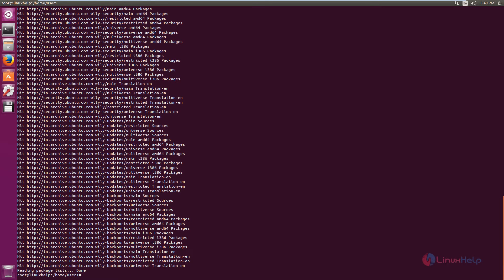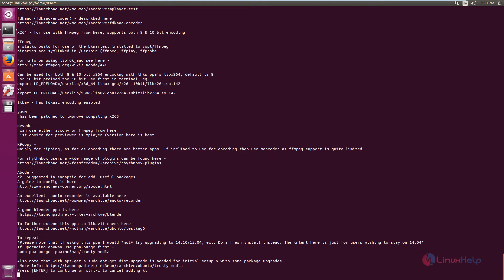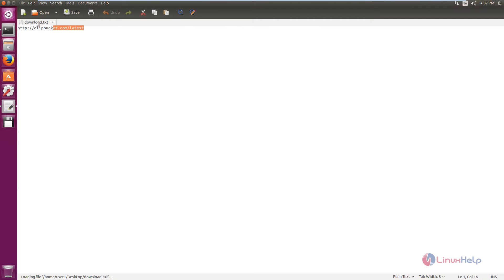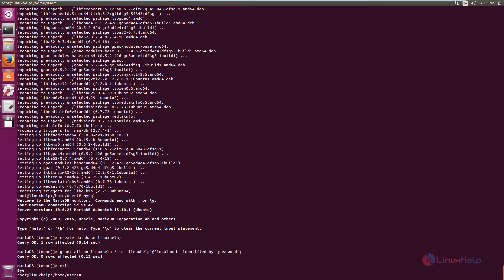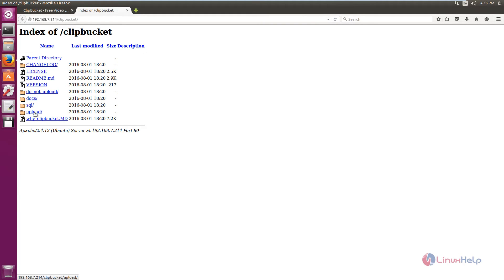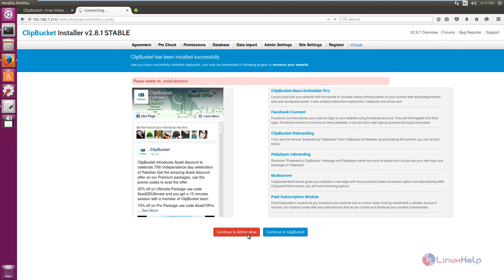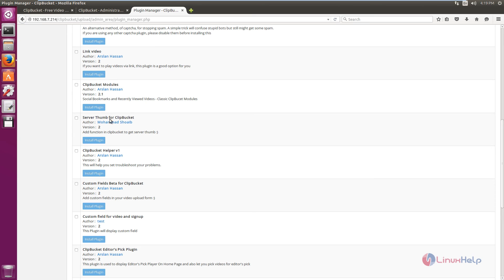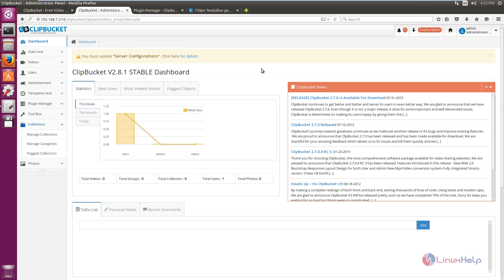How to Install ClipBucket in Ubuntu 15.10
This video explains How to install Clipbucket - It is an open source script used for video sharing, which has several effective features like Multiple language support, HQ video customization and also has user management features.